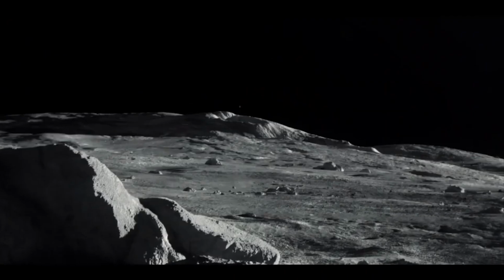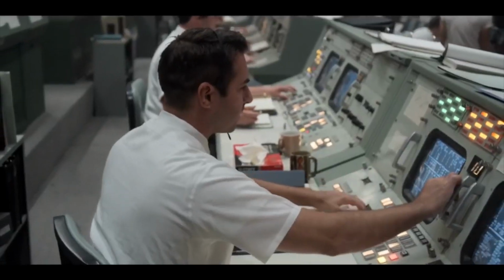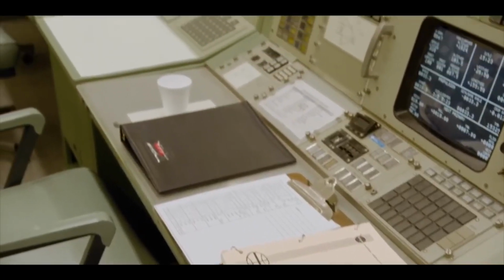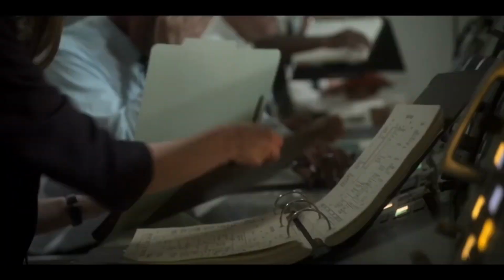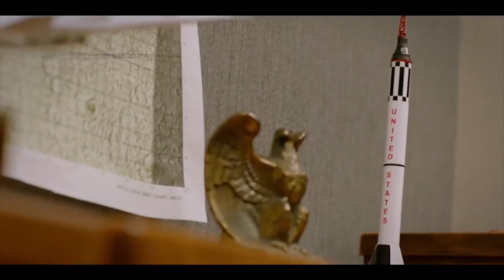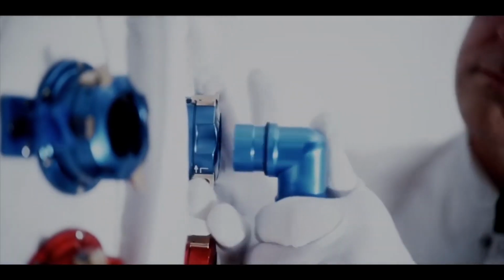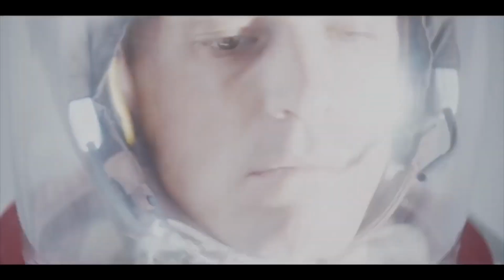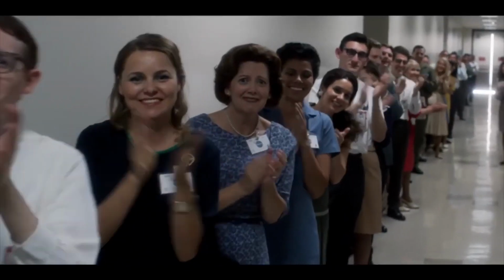FOR ALL MANKIND | Creating the World Featurette (Apple TV+)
For All Mankind: Season 1 "Creating the World" Featurette - Apple TV+
Starring Joel Kinnaman, Michael Dorman, Jodi Balfour, Wrenn Schmidt, Sarah Jones...

The series explores what would have happened if the global space race had never ended.